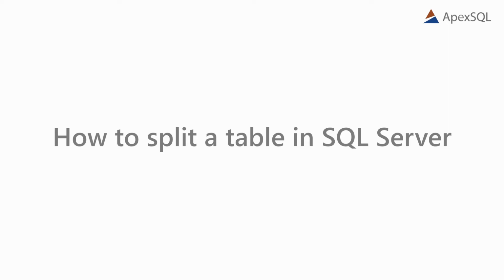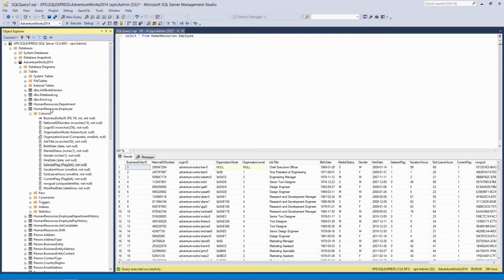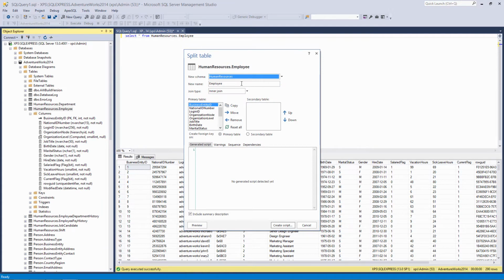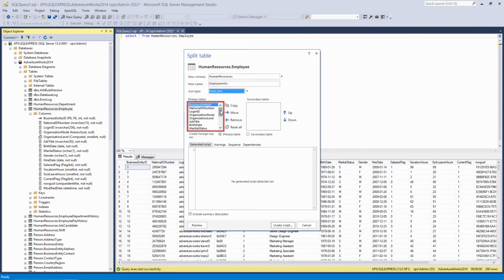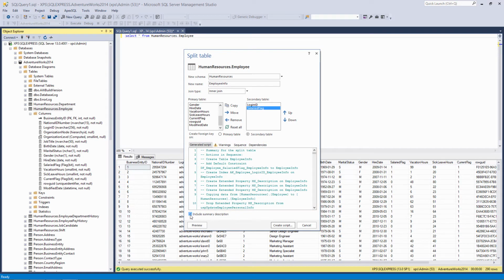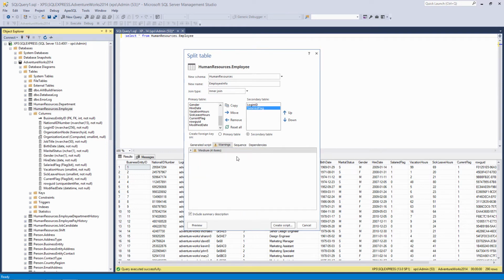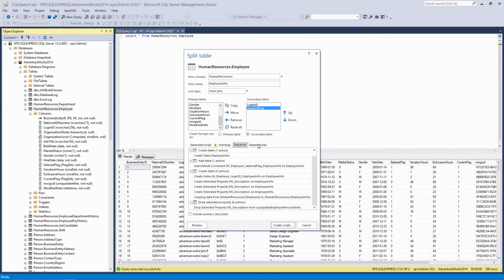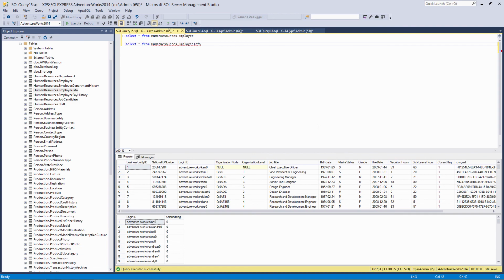How to split a table in SQL Server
This video shows how to set the options in the Split Table refactoring method in SQL Server, using ApexSQL Refactor to achieve performance optimization and restriction of data access